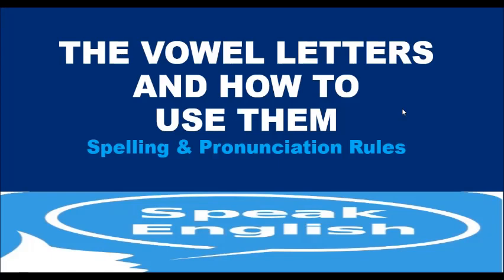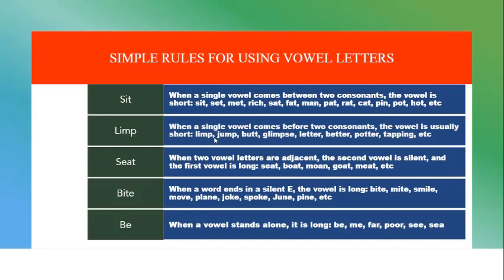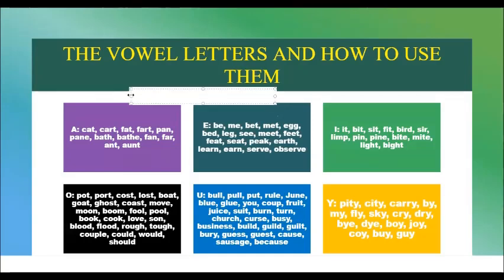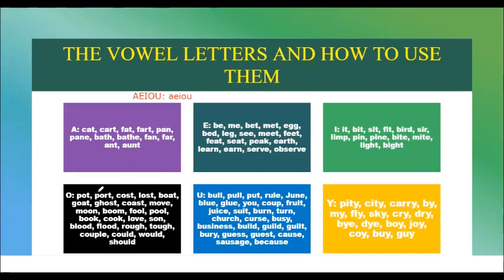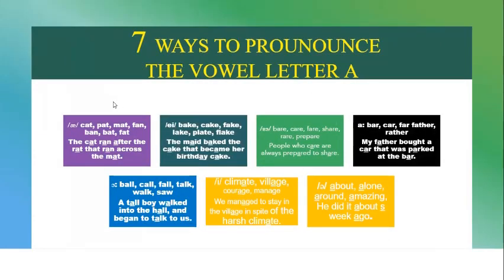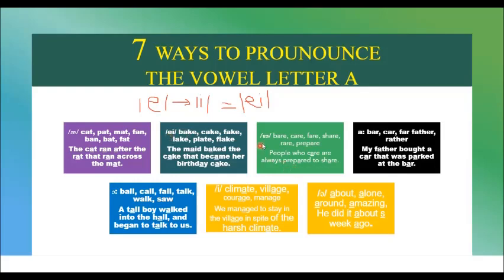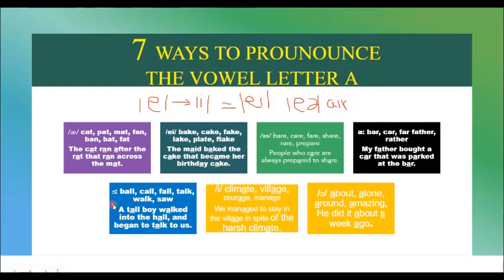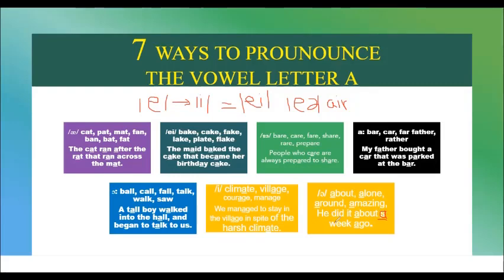VOWEL LETTERS AND HOW TO USE THEM/Spelling and Pronunciation Rules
One of the major difficulties students face in oral English exams is how to identify speech sounds in written words. Learning vowel letters enables you to identify vowel sounds in written English words and how to pronounce them correctly. It equips you with certain phonetic skills to determine how vowel sounds are represented by letters in written English words.
This will help you in answering questions correctly in any oral English test.